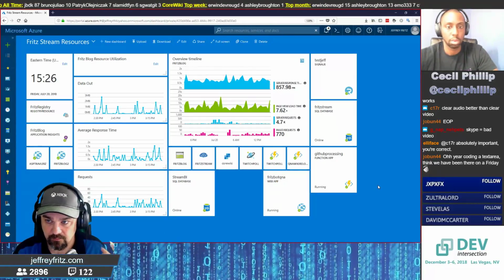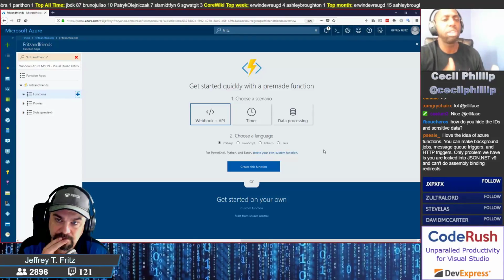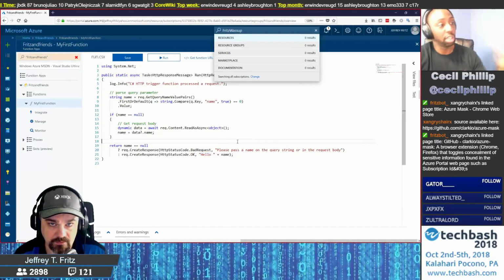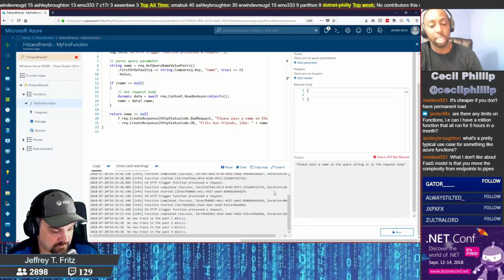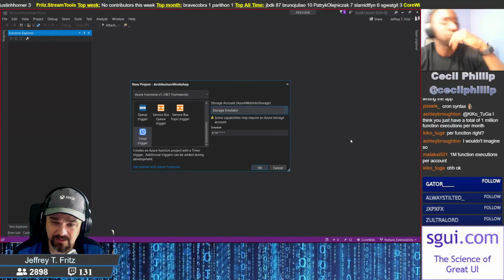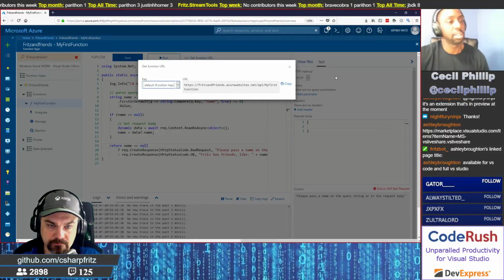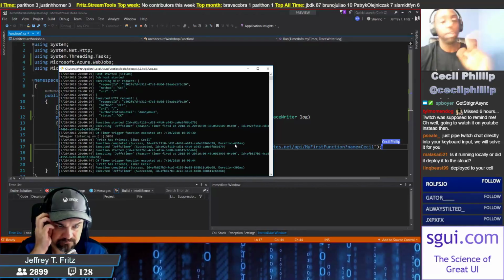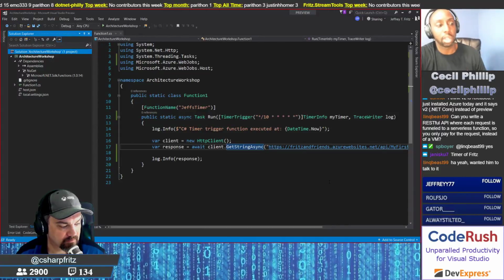Architecture Workshop 6 of 7 - Cecil Phillip Shows Azure Functions and Serverless Concepts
Cecil Phillip joins Jeff to show Azure Functions and talk about serverless architecture.  We learn about Azure Function projects in Visual Studio and how easy they are to test locally and deploy to Azure